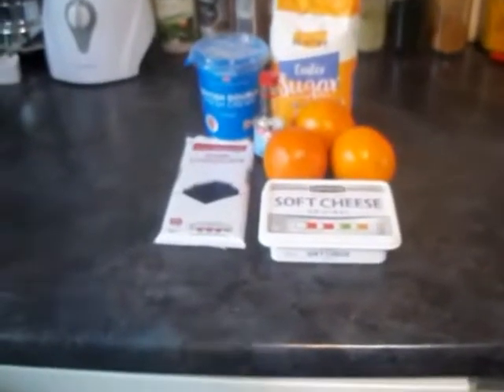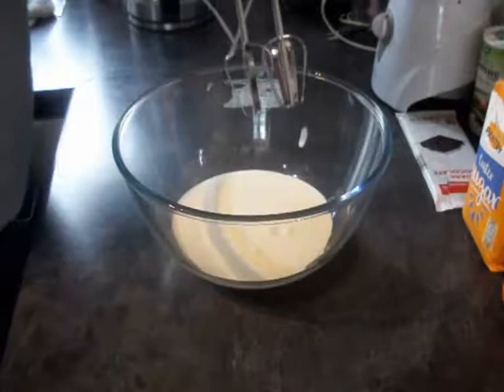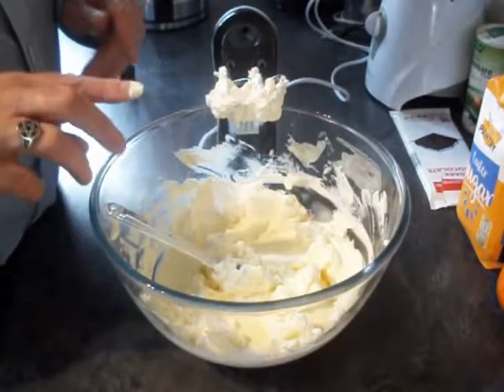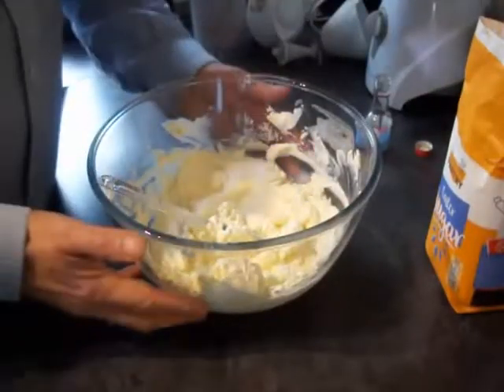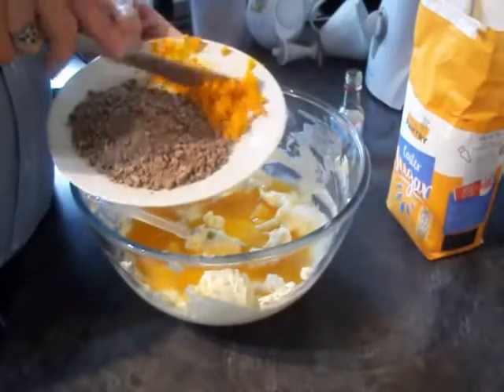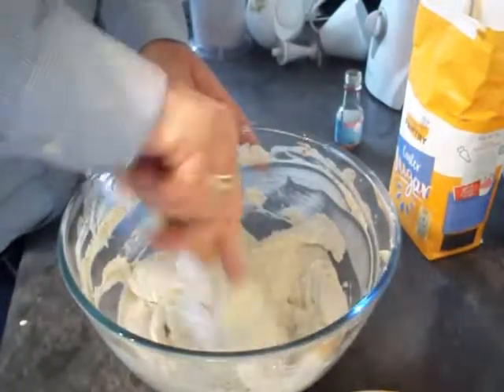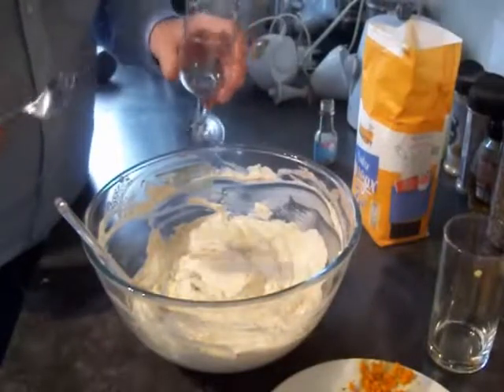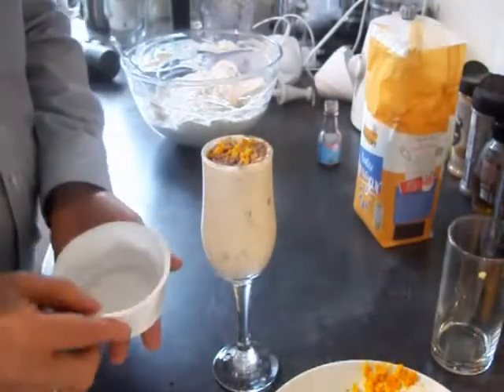Easy chocolate & orange mousse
A delicious match made in heaven, chocolate & oranges.

You'll need :
Oranges
200g cream cheese
300ml Double cream
3 Tbs sugar
Vanilla essence
Chocolate bar
Convert Metric to Imperial